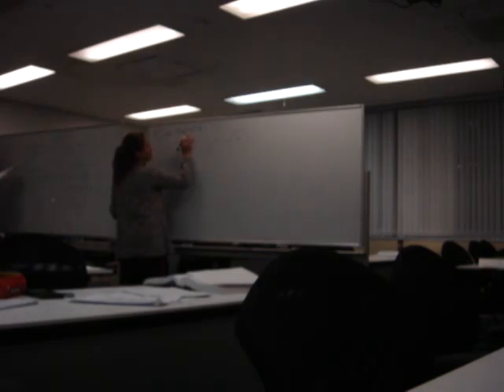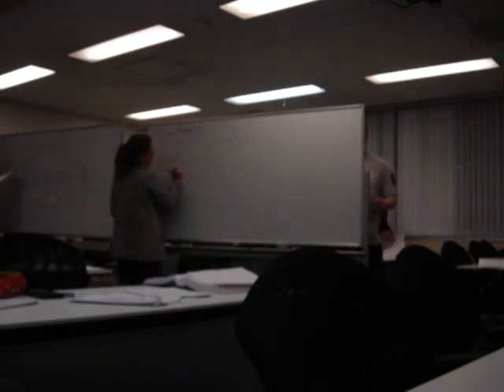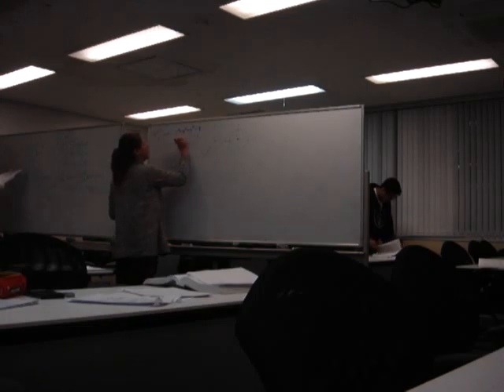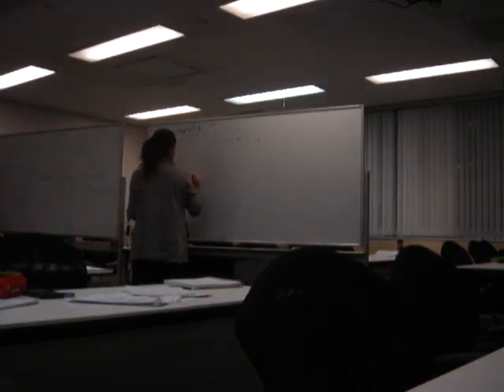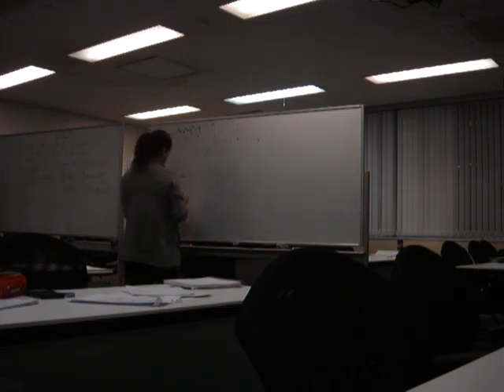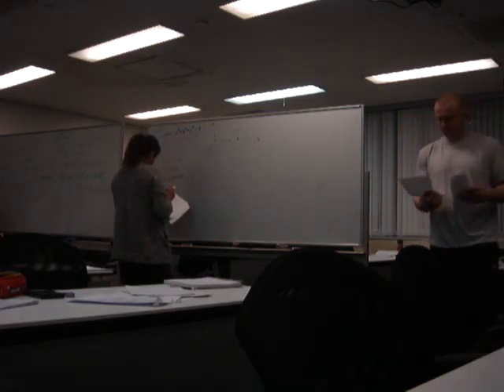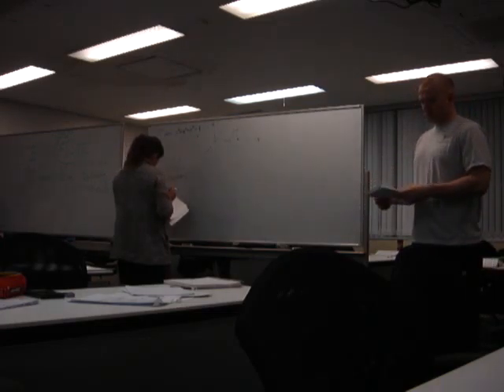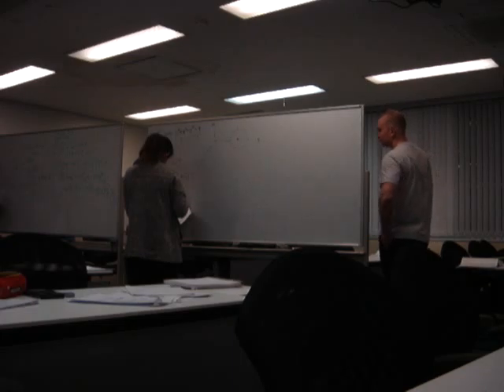Calculus 3 Week 8 of 8 Class 2 of 3 Front Camera Part 1 of 3